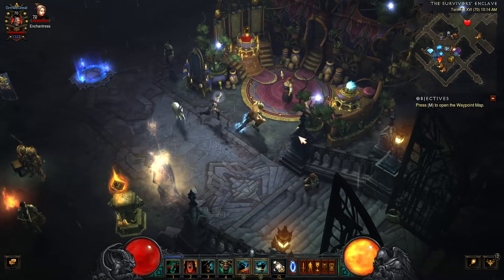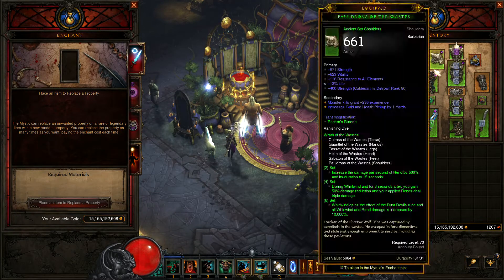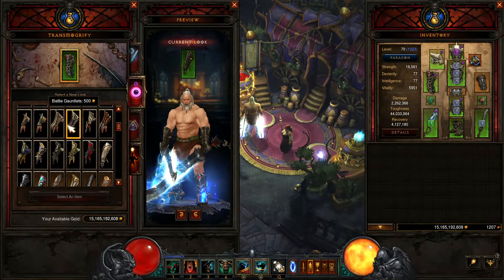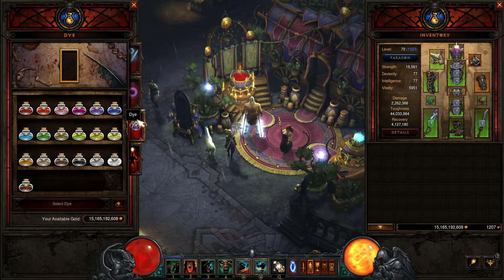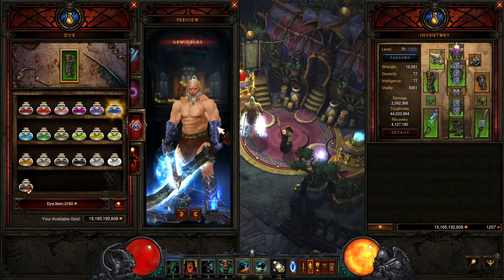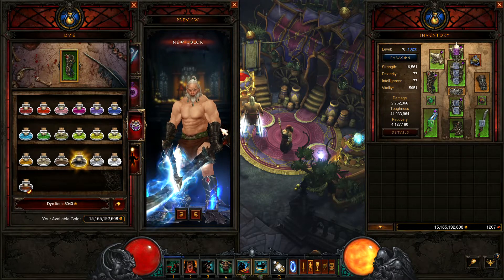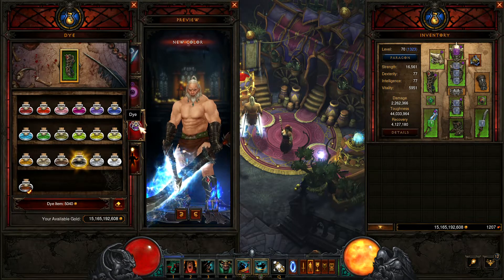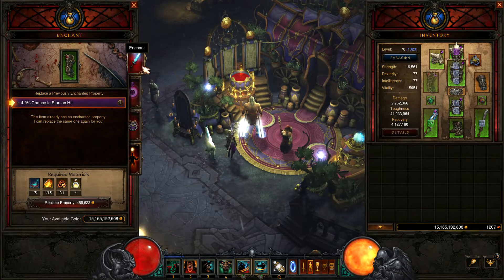D3 Appearance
Go over how to change stats and appearance on your gear